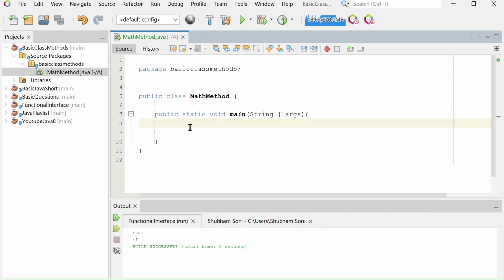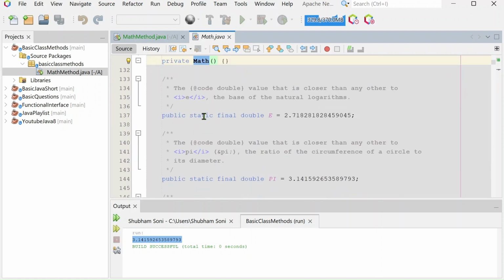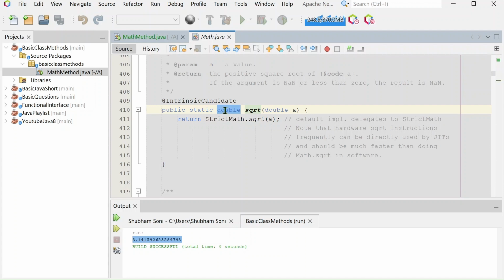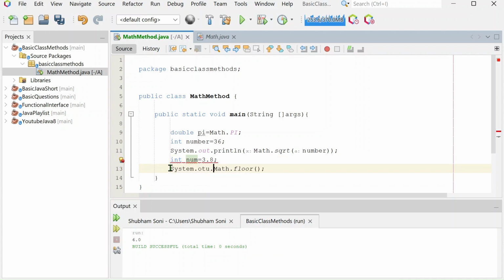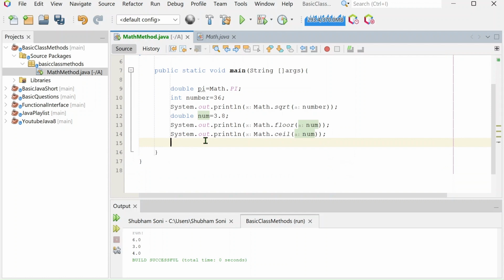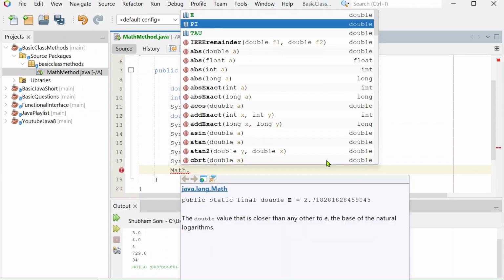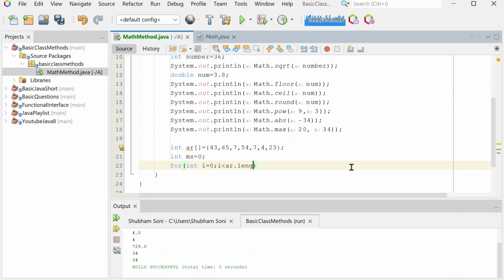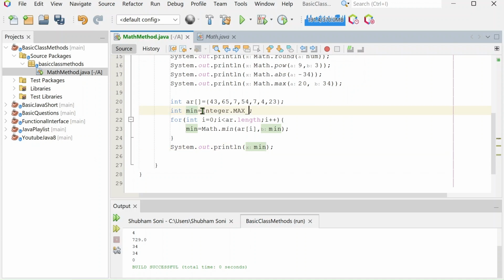All Math Methods in Java Explained with Examples | Java Math Class Full Tutorial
Learn all important Math methods in Java with simple explanations and examples! 🧮
In this video, you’ll explore how to use the Math class for performing mathematical operations easily.

✅ Topics Covered:

Math.abs(), Math.max(), Math.min()
Math.pow(), Math.sqrt(), Math.cbrt()
Math.ceil(), Math.floor(), Math.round(), Math.rint()
Math.random()
Math.sin(), Math.cos(), Math.tan(), Math.toRadians(), Math.toDegrees()
Math.exp(), Math.log(), Math.log10()
Math.signum(), Math.hypot(), Math.nextUp(), Math.nextDown()

💻 Example Code Snippets Included for Each Method
📘 Perfect for Java beginners and interview preparation!